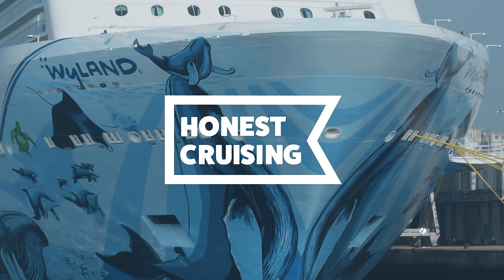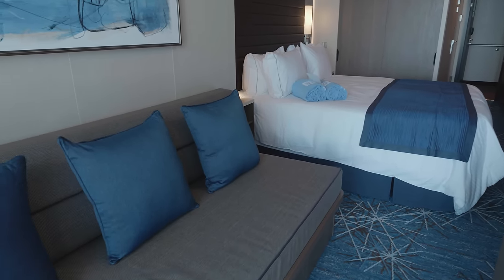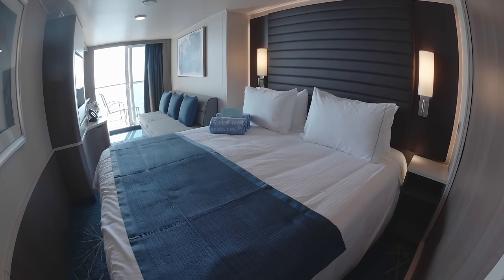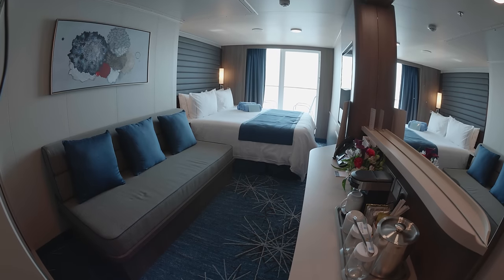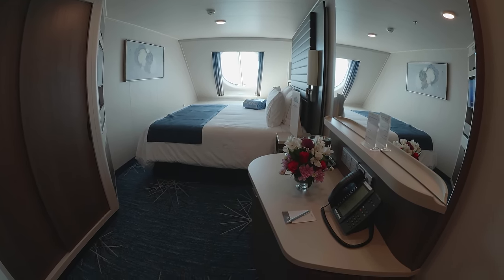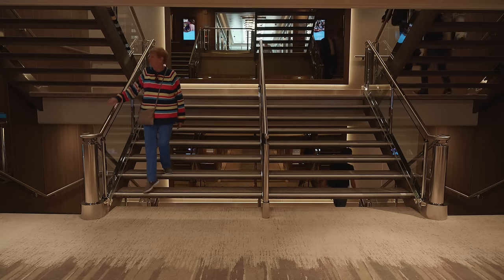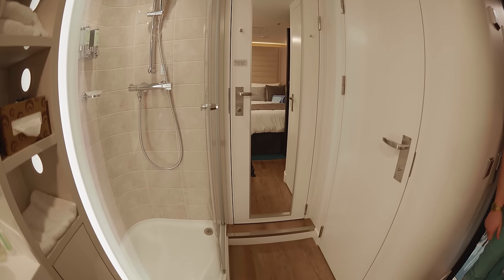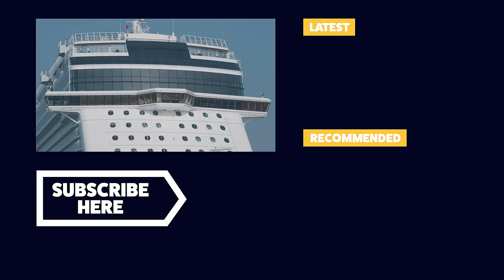Norwegian Bliss Staterooms and Cabins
Watch a VIDEO of Norwegian Cruises Norwegian Bliss stateroom cabins in 4K Ultra HD.

We take a look around several NCL Bliss cabins including a mini suite balcony, standard balcony, ocean view and solo cabin.

🛒 Our Amazon must-buys:
If you are in the USA
If you are in the UK

Norwegian Cruise Line is the innovator in cruise travel with a 51-year history of breaking the boundaries of traditional cruising. Most notably, Norwegian revolutionized the cruise industry by offering guests the freedom and flexibility to design their ideal cruise holiday on their timetable with no set dining times, a variety of entertainment options and no formal dress codes.

Today, Norwegian invites guests to enjoy a relaxed, resort-style cruise holiday on some of the newest and most contemporary ships at sea with a wide variety of accommodations options, including The Haven by Norwegian. Norwegian Cruise Line sails around the globe, offering guests the freedom and flexibility to explore the world on their own time and experience up to 27 dining options, award-winning entertainment, superior guest service and more across all of the cruise ships.

We were invited aboard by NCL UK, we were not paid and NCL had no editorial control over our content.